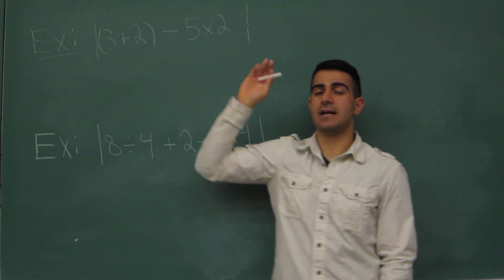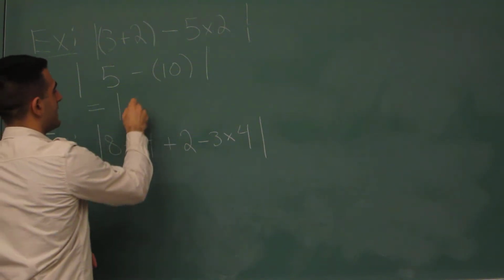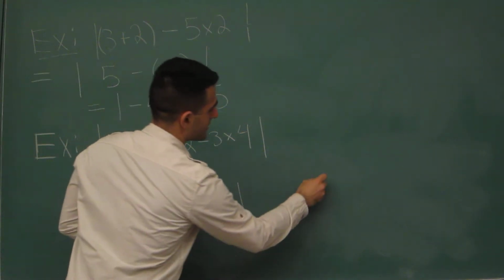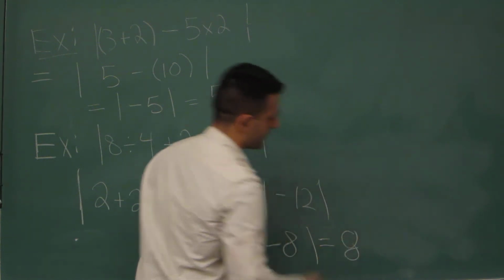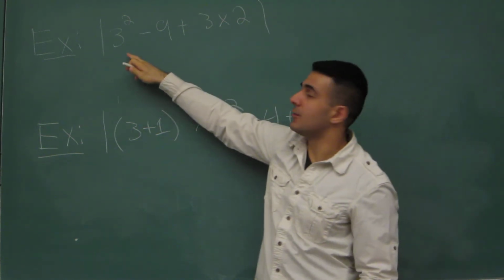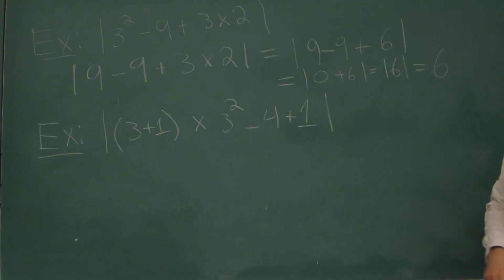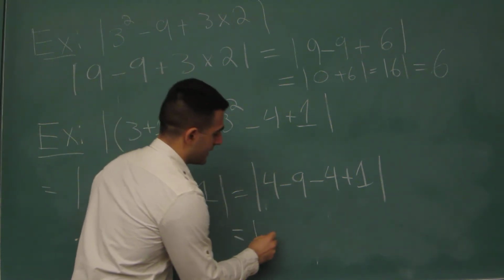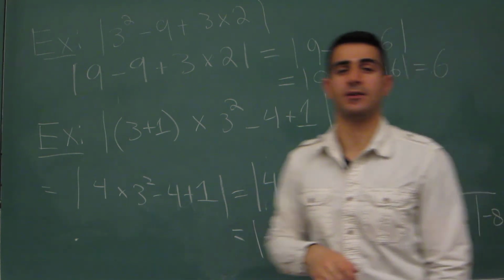BEDMAS Inside The Absolute Value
Extending on absolute values.